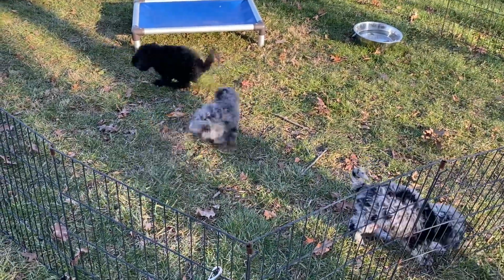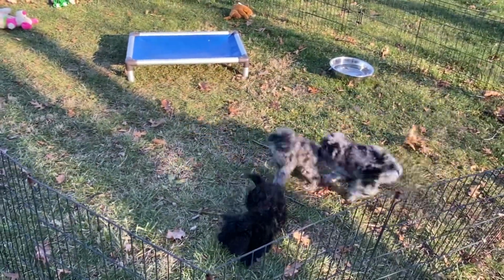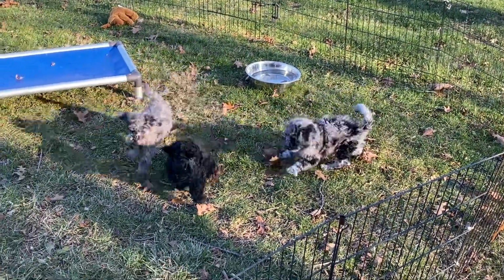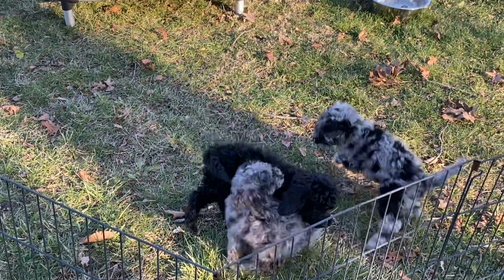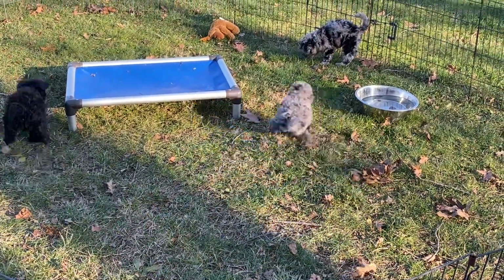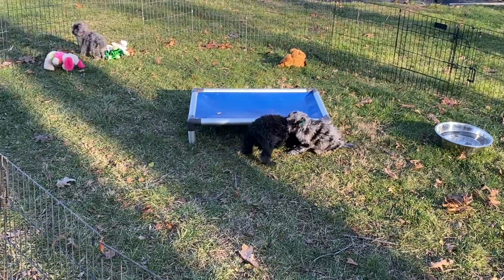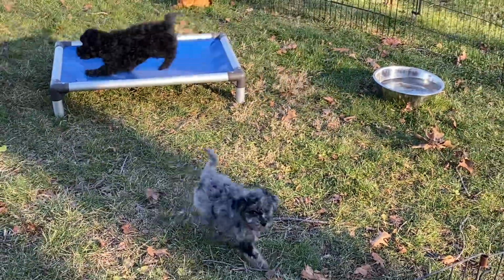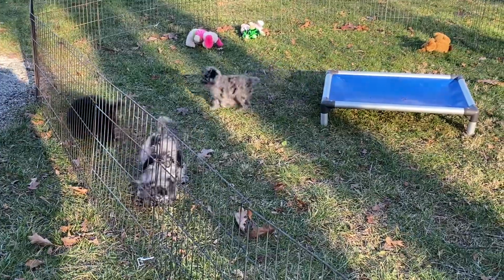Mimi's Goldendoodles. December 10, 2020. This litter is sold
This litter is sold